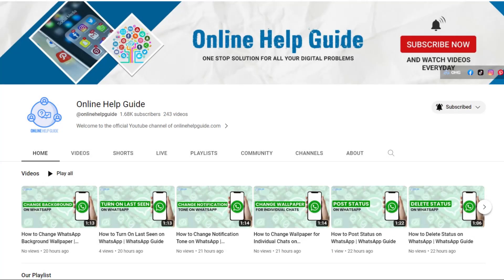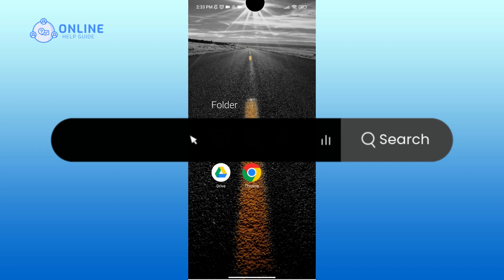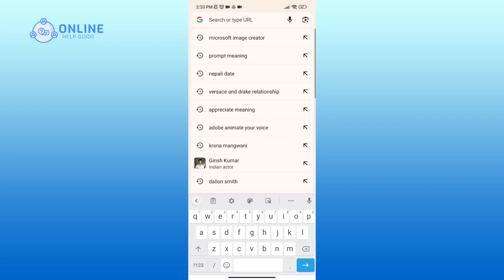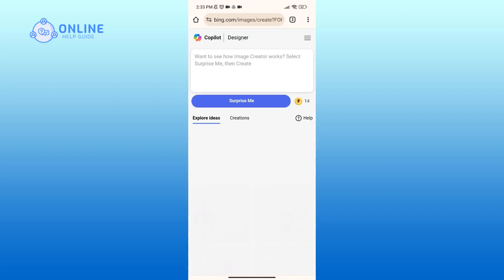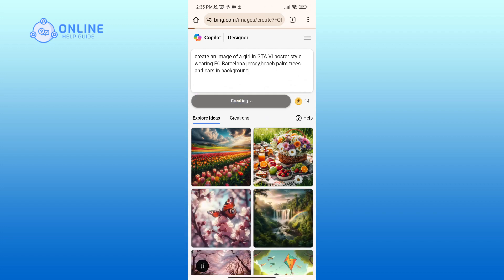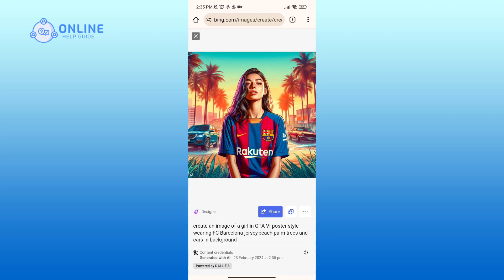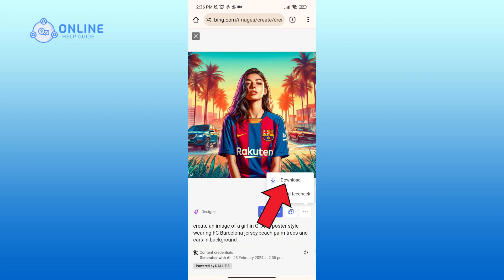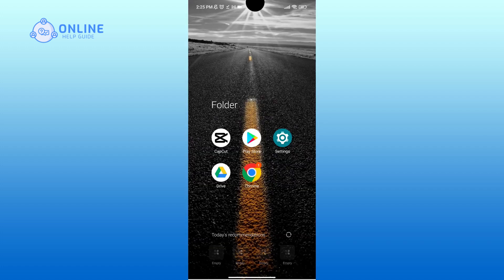Level Up Your Designs: Free 3D AI Grand Theft Auto VI Cover Creation Tips | Bing Ai Image Creator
In this video, I'm going to demonstrate how to create Grand Theft Auto VI cover photos for free. So let's get started.

Firstly, open up a web browser. In the search bar, type in 'Microsoft image creator' and click on the first link that appears.

Once you're on the Microsoft Image Creator page, locate the text box and input the prompt that you've prepared.

After entering your prompt, click on the create button. You can generate more of these images by simply editing the prompt and clicking create again.

Next, click on the image to preview it. If you wish to download these images, locate and click on the three horizontal dots in the right-hand corner of your screen, then select the download option.

And that's how you can create Grand Theft Auto VI cover photos for free using AI.

Chapters
00:00:00 Intro
00:00:18 3D AI Grand Theft Auto VI Cover Creation Tips
00:01:05 Outro